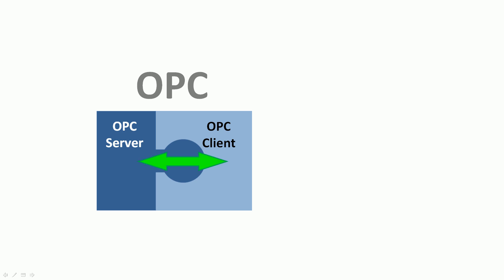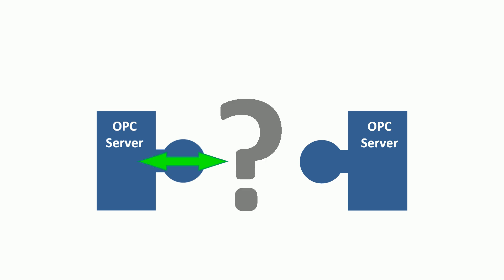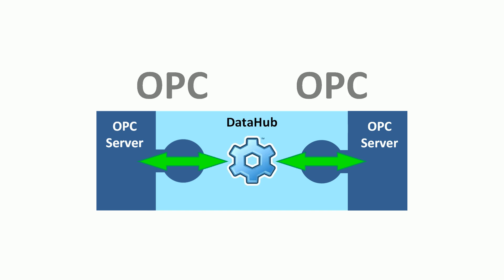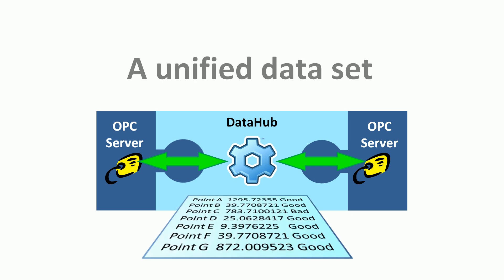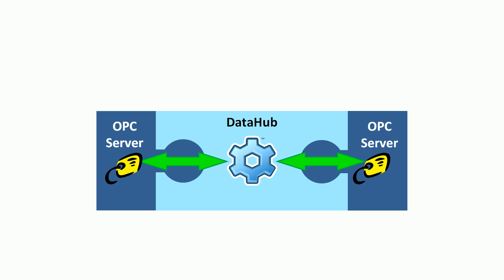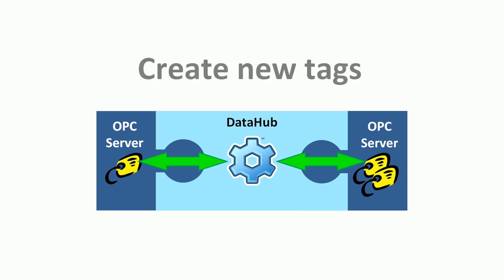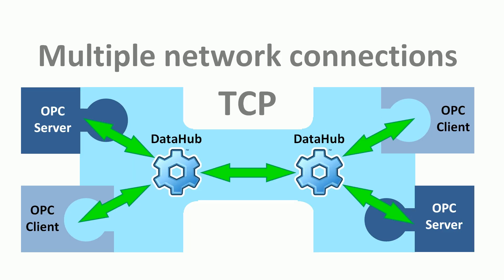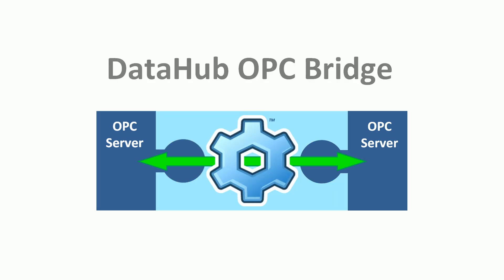DataHub OPC Bridge